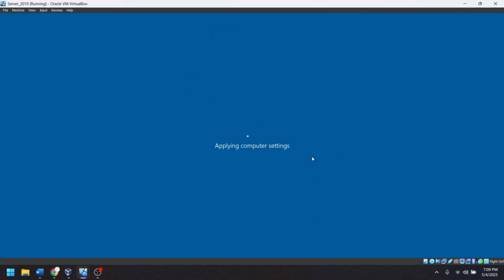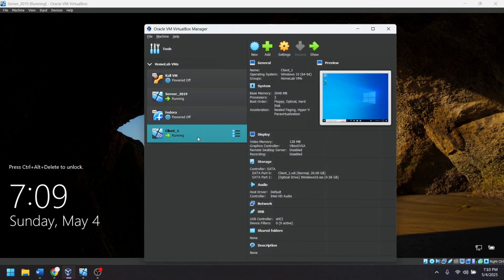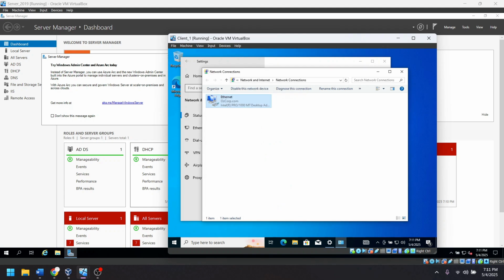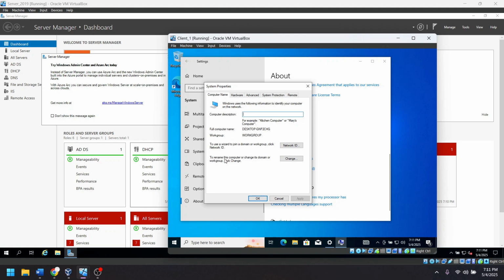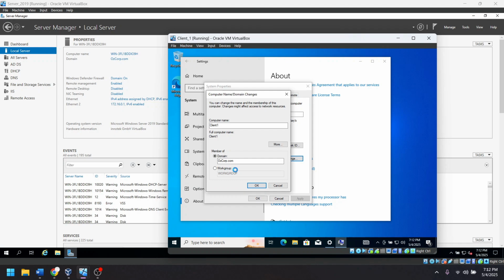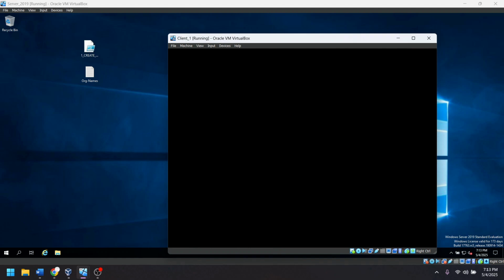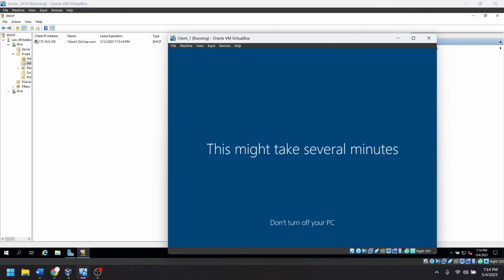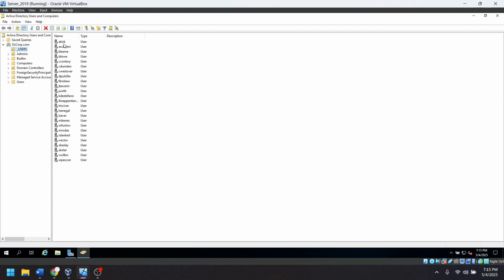Ep5 Connecting Client To Server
In this video we connect our client to our server.